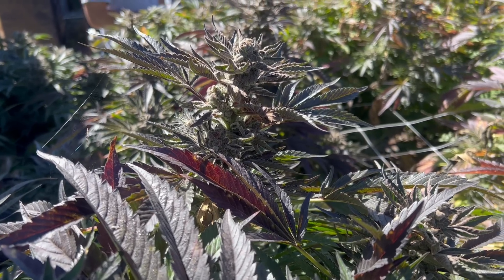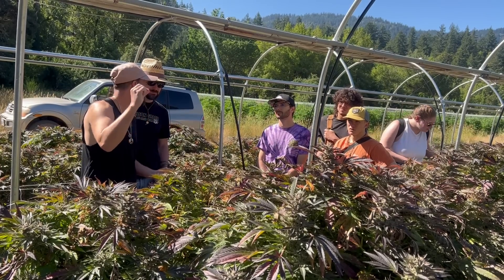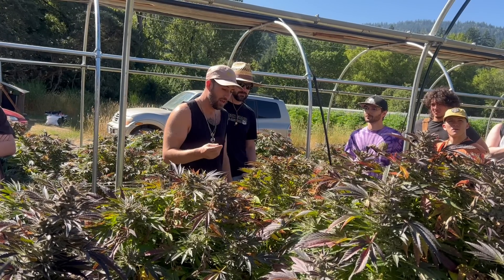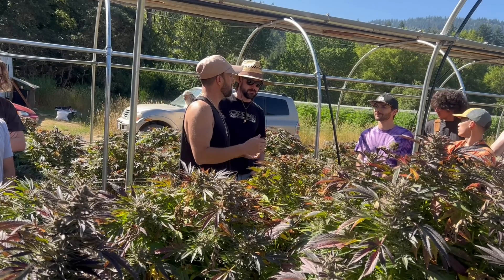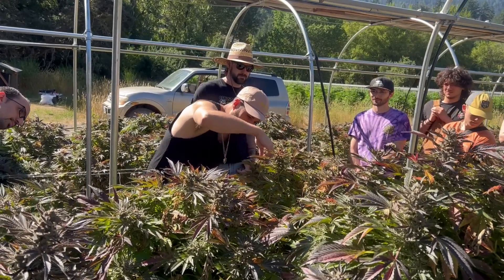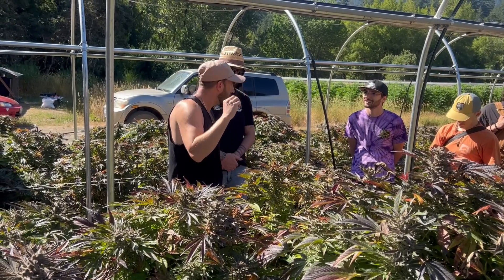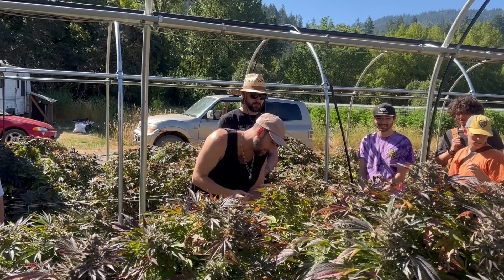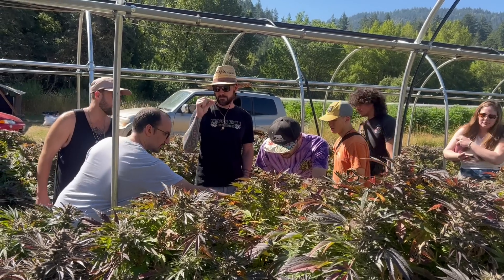Cannabis Trichome Field Tutorial: What Makes a Washer? / Nikka T / Ganjier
“A washer is a cultivar that, when agitated in cold water, produces 4% or greater yields from fresh-frozen material or 12% from dry after pressing into Rosin.”

A popular feature of the Ganjier live training farm tour, involves a tactile, trichome field tutorial presented by solventless extraction expert Nick Tanem (aka Nikka T) on how to identify what’s known as a “washer” - a cultivar capable of producing a viable yield of trichomes for ice-water hash or hash Rosin.

The key variables to assess are:

* Trichome density.
* The shape and structure of the trichome as well as the cannabis bud itself.
* The tactile feel/consistency of trichomes when rubbed on the plant between day 45 and harvest.

Ganjier students are encouraged to examine cannabis plant trichomes close-up with their custom jeweler’s loupes and then feel the leaves for either a grit or grease consistency to determine their viability as washers.

To delve even deeper into the science and specifics of this increasingly popular processing aspect of the cannabis industry, Nick recently crafted an article on the topic for the Spring issue of Skunk magazine.

If you’re ready for the real thing and would like to join Nick and other Ganjier expert instructors for in-person, in-depth, hands-on instruction you won’t find anywhere else, for details.